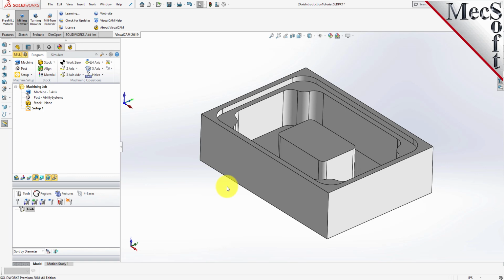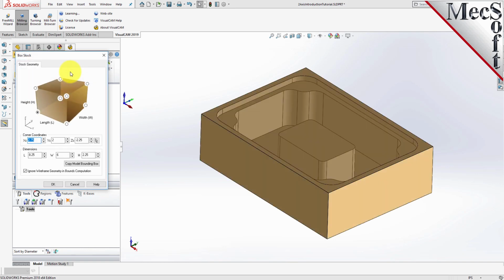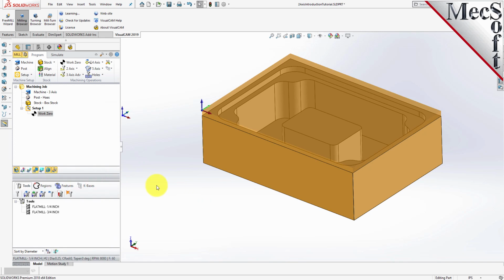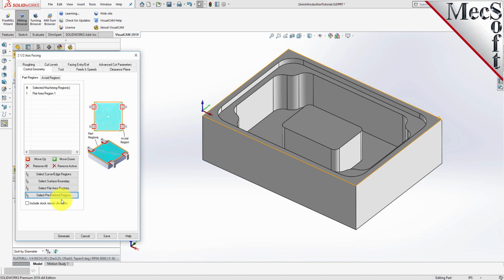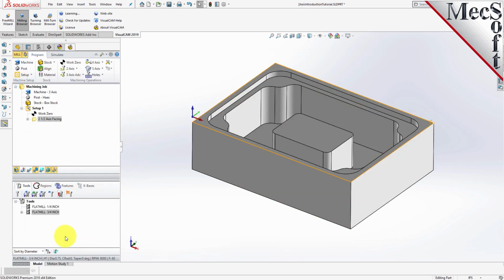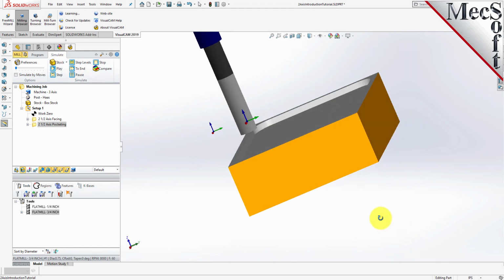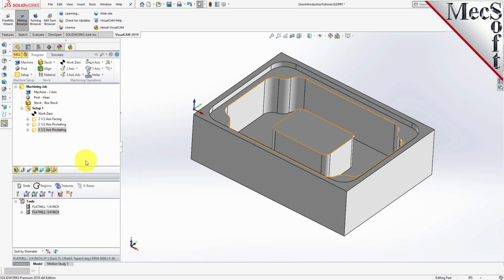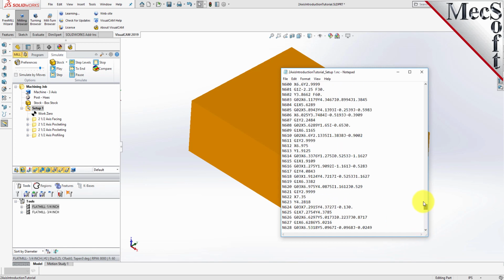VisualCAM 2019 for SOLIDWORKS, 2½ Axis Introduction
Watch this video for an introduction to 2½ Axis machining with VisualCAM 2019 for SOLIDWORKS.  Learn how to program Facing, Pocketing and Profiling toolpaths, Cut Material Simulations, Post Processing and more! (Get more resources